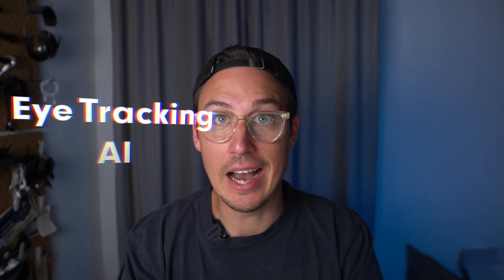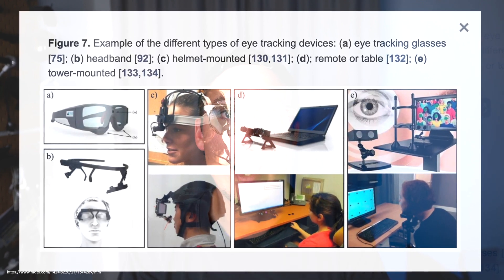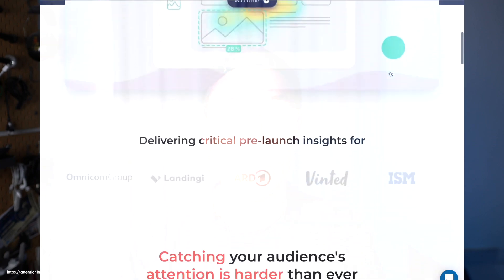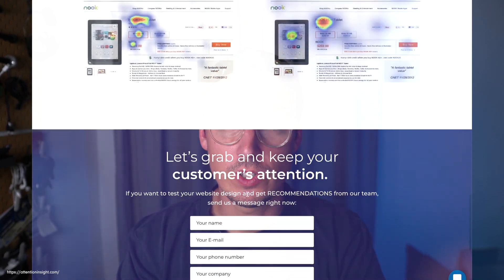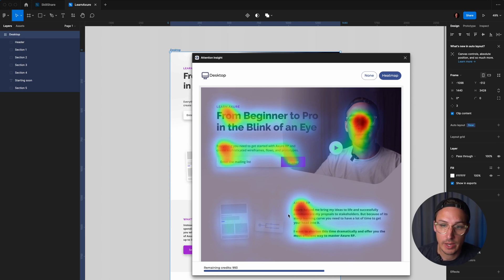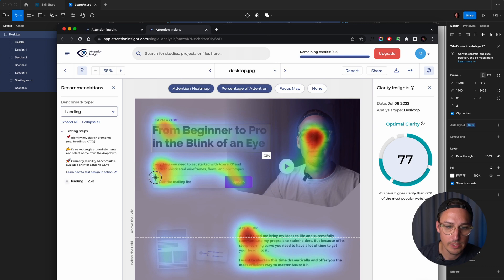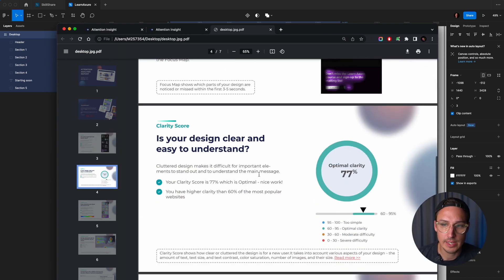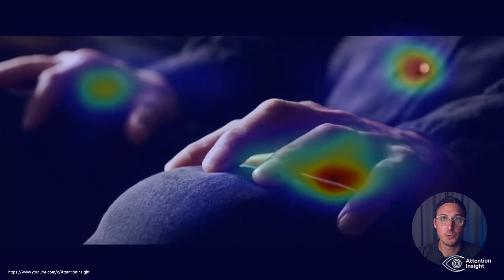Eye Tracking Powered by AI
0:00 Intro
0:51 What is Eye Tracking?
4:14 Figma Integration
5:27 Attention Insight Platform
9:10 Conclusion